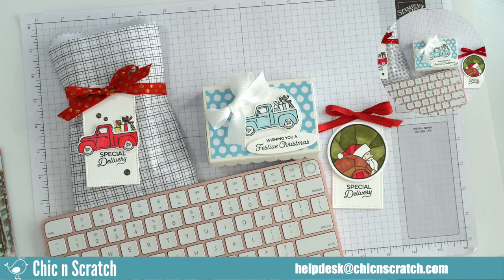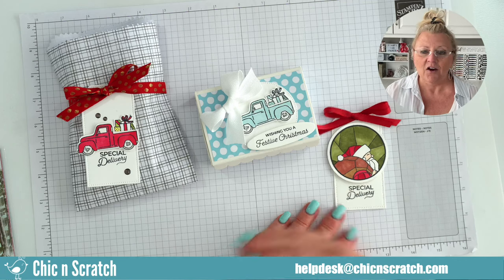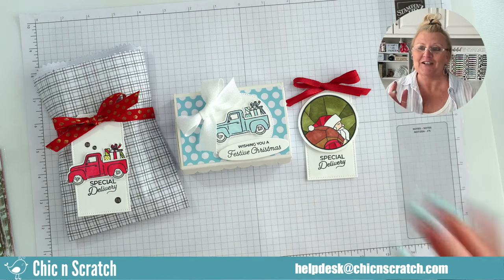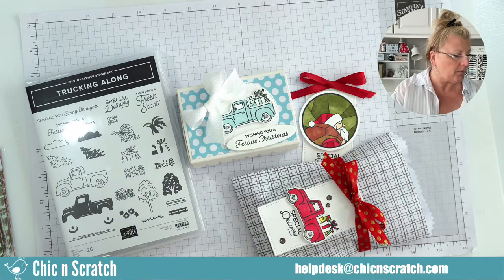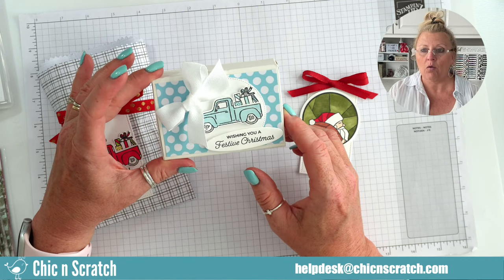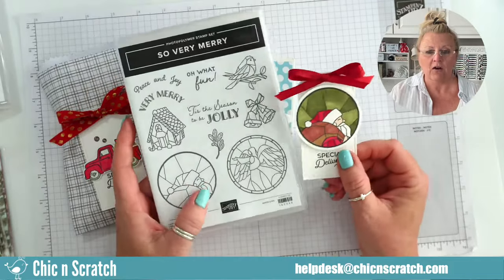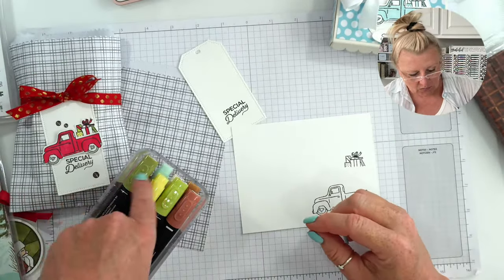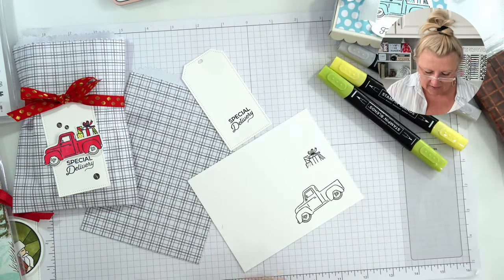Trucking Along by Stampin' Up Projects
Subtles 6" X 6" (15.2 X 15.2 Cm) Designer Series Paper [161644] - Price: $12.50
Real Red & Gold 3/8" (1 Cm) Dotted Ribbon [162353] - Price: $9.00